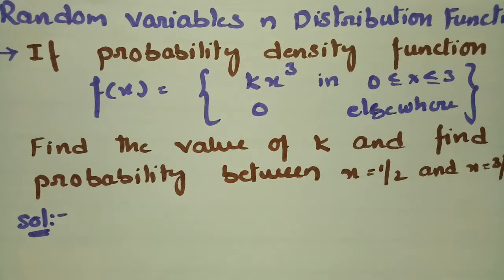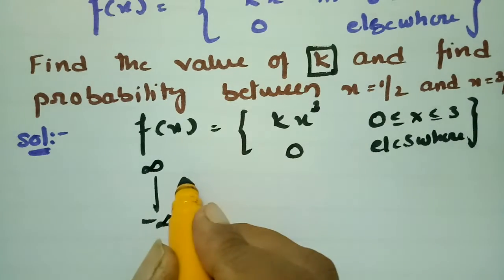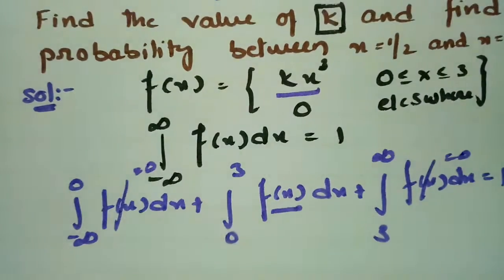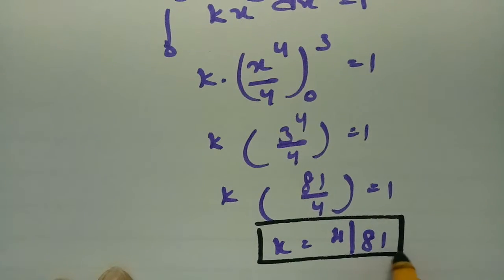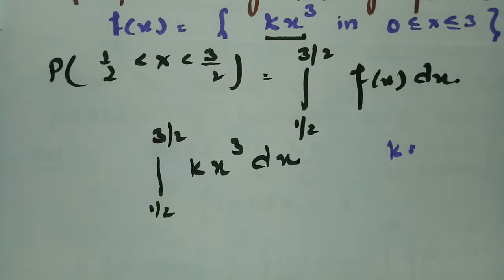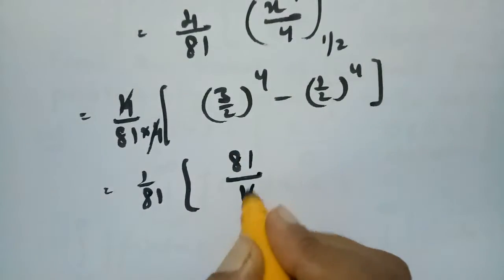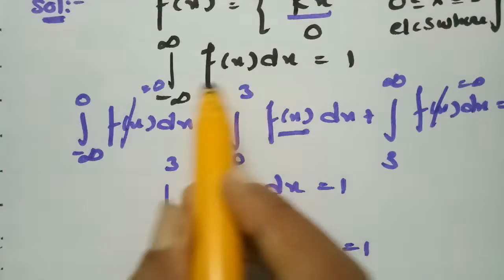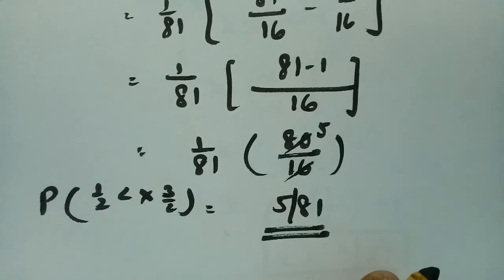Continuous Probability Distribution-Problem Random Variables